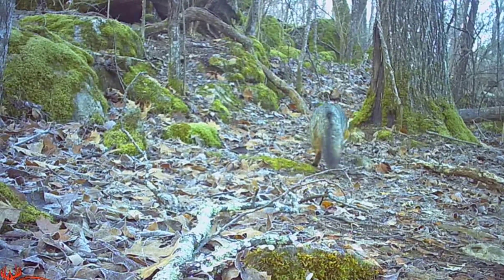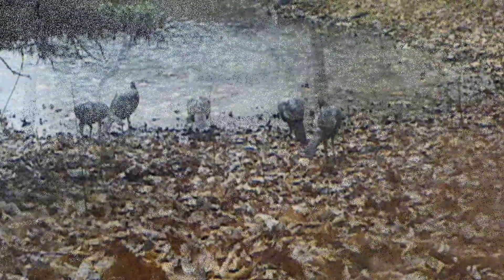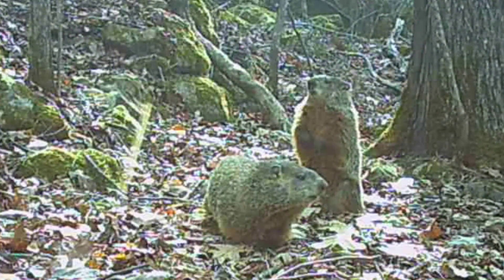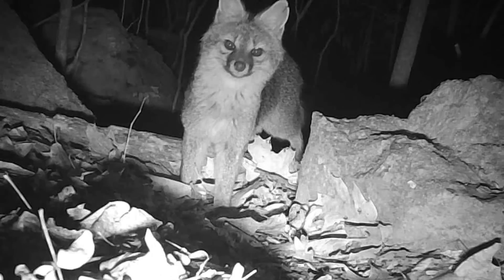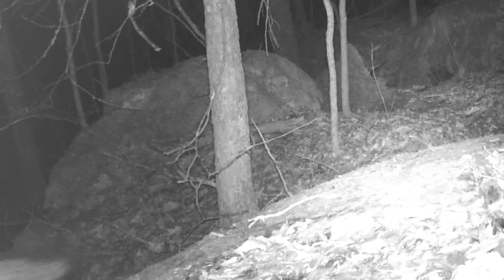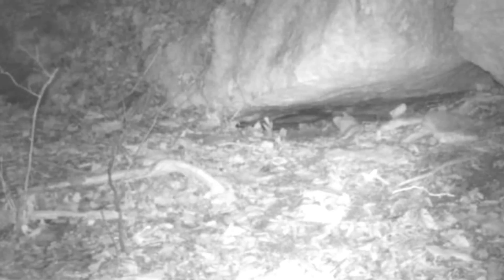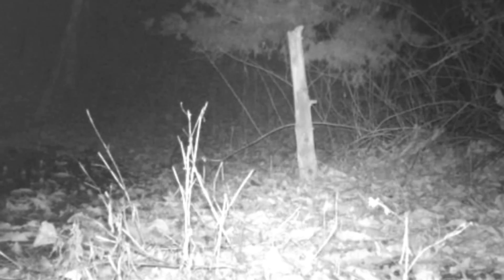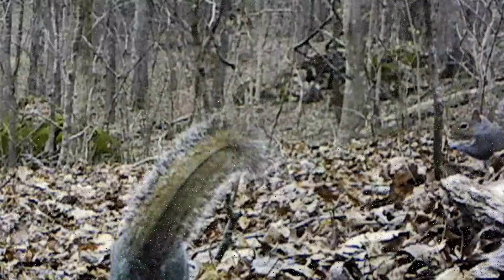Appalachia Wildlife Video 23-8 from Trail Cameras in the Foothills of the Tennessee Smokies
A narrated story of Appalachia Wildlife Video clips taken from hidden Trail cameras in the East Tennessee Foothills of the Smoky Mountains. Seeing animals as they live in the wild. A weekly Saga of AS THE RIDGE TURNS. Video clips from the week of 2/13/22.                                                                                                                                                           Metal Detecting                                                                                                                                                                       2. Wildlife Videos                                                                                                                                                                     3. History & Mountain Culture                                                                                                                                                                                             4.The Unexplained                                                                                                                                                                 5. Home projects                                                                                                                                                                         6. Hunting & Fishing                                                                                                                                                                   7. Nature Videos                                                                                                                                                                           8.Mining History                                                                                                                                                               9. Video Shorts                                                                                                                                                         All Videos are Copyrighted and used by permission only.